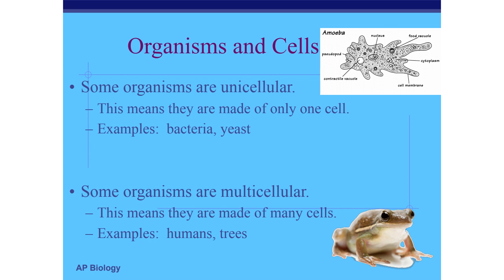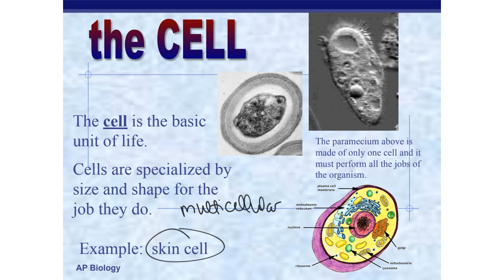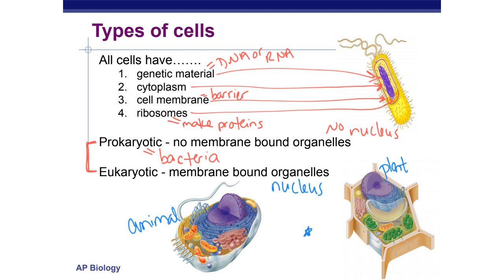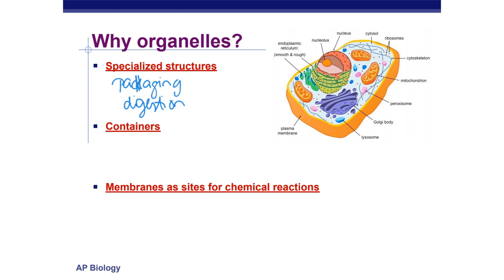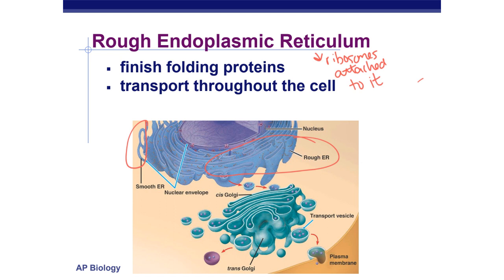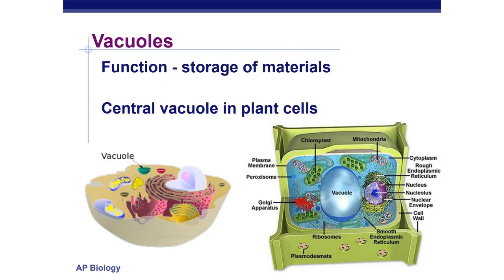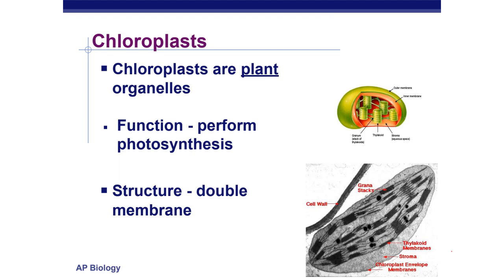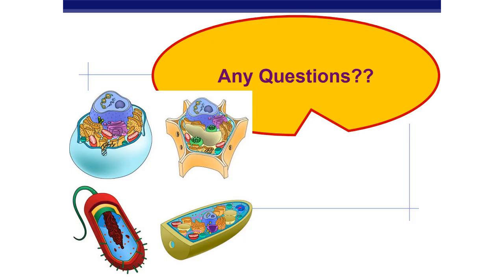Intro to Cells